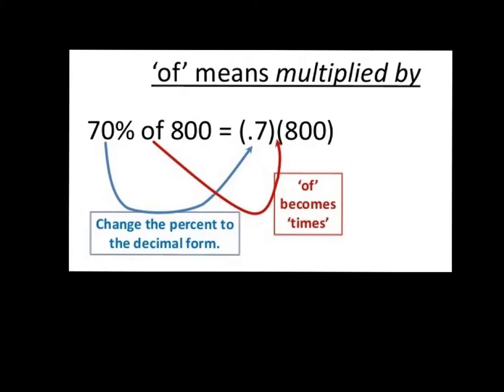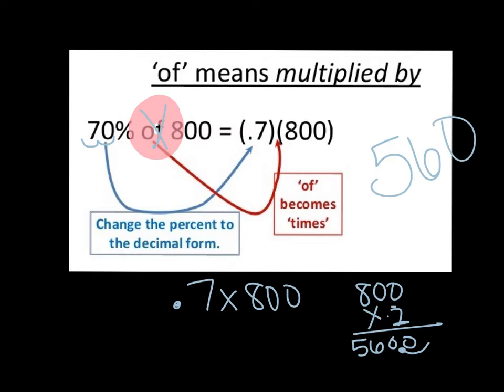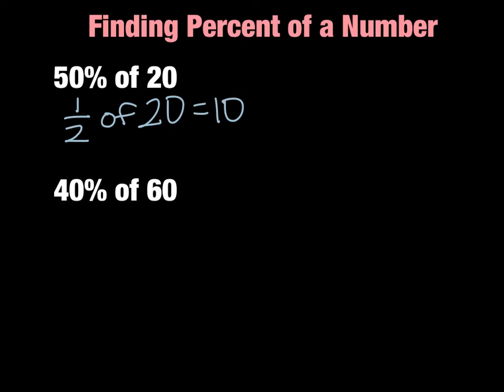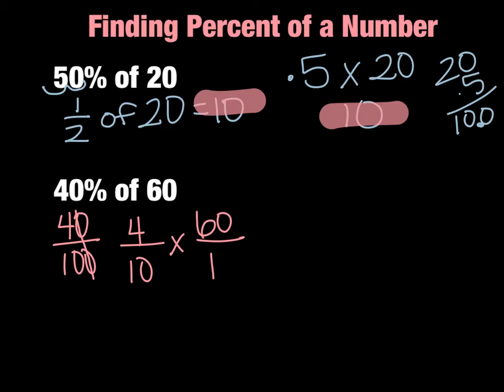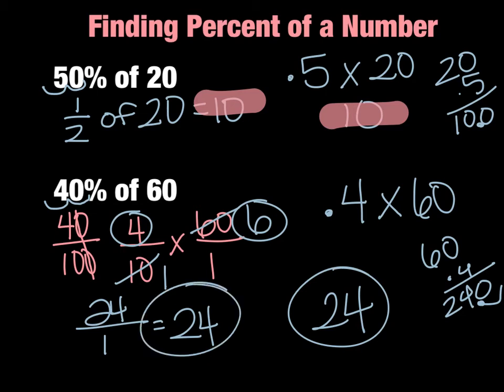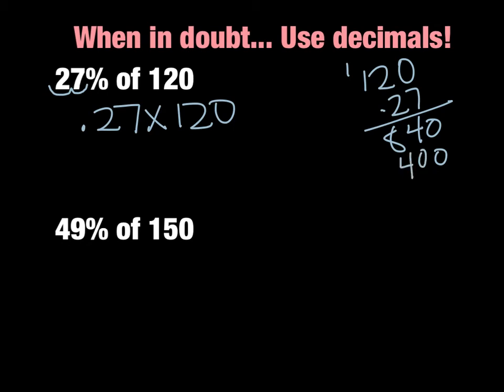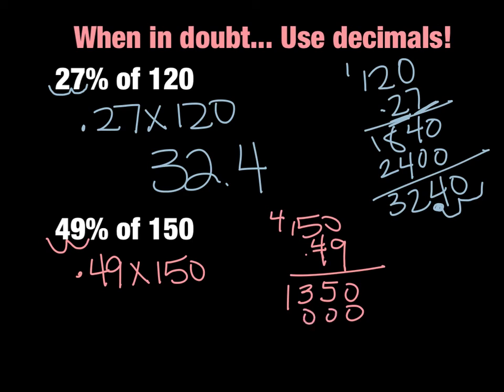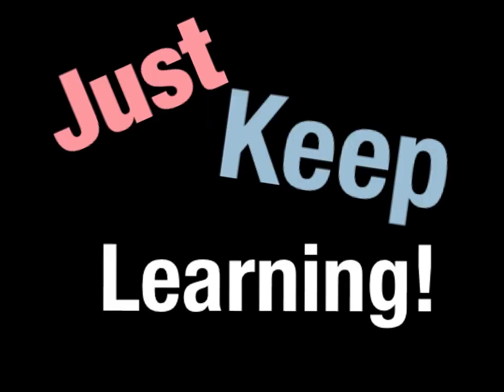Percent of a Number